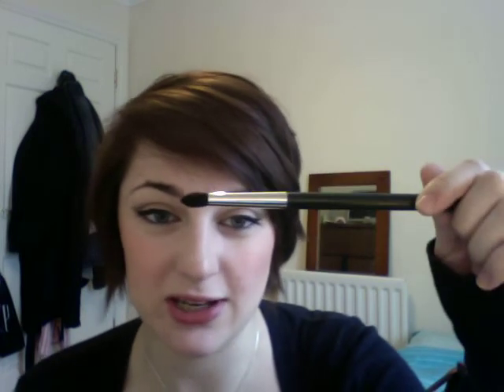Small Talk: My Essential Brushes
Hullo everyone! This is just me chit-chatting about my favourite makeup brushes and what I like using them for.  I'm super-rambly today though, so bear with me :)

Brushes mentioned:
- Louise Young LY34 Foundation Brush
- MAC 182 Kabuki Brush
- MAC 168 Large Angled Contour Brush
- Sonia Kashuk Synthetic Flat Top Brush
- MAC 239 Eyeshadow Brush
- MAC 219 Crease Brush
- Sonia Kashuk Large Eyeshadow Brush
- Sonia Kashuk Large Crease Brush
- Louise Young Fine Eyeliner Brush
- MAC 208 Angled Eyebrow Brush

Hope you don't find it too boring :)